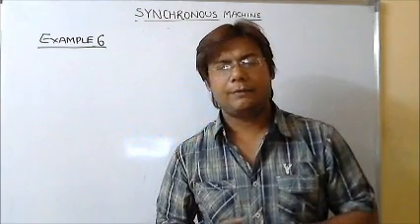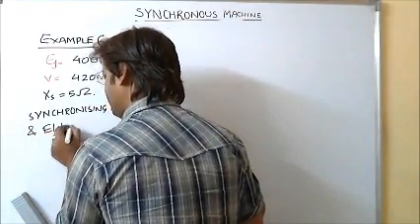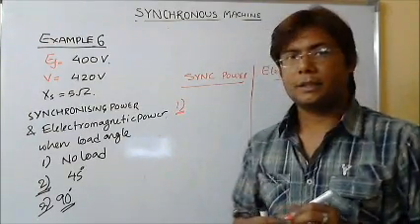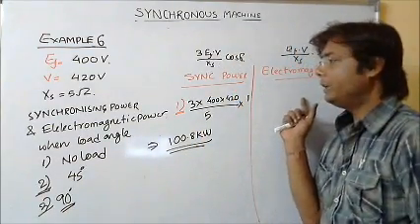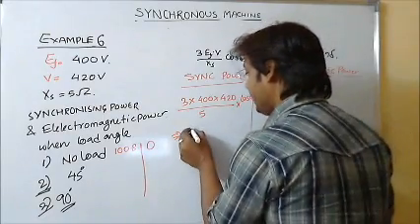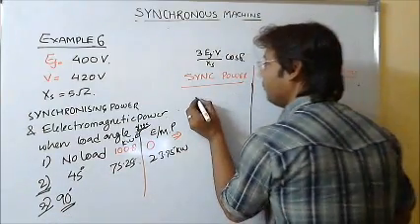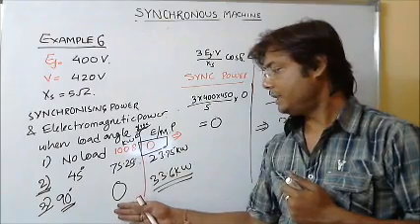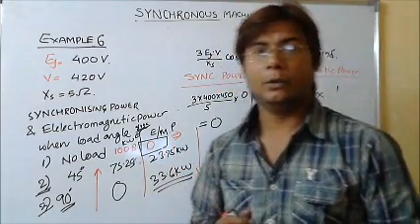Synchronous Machine Part 12 for ies gate psu students